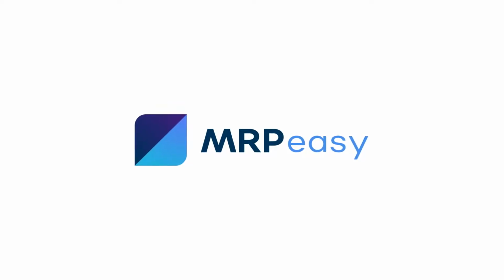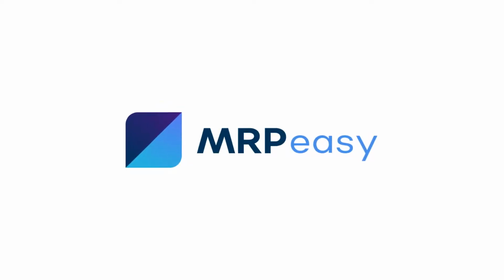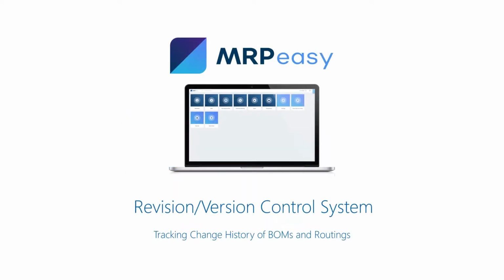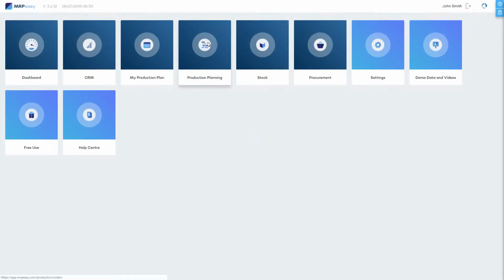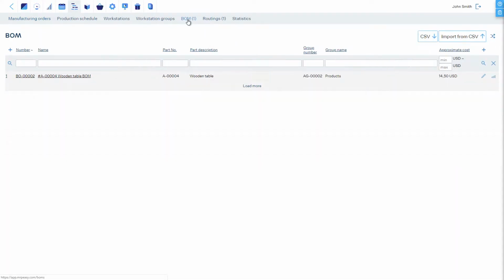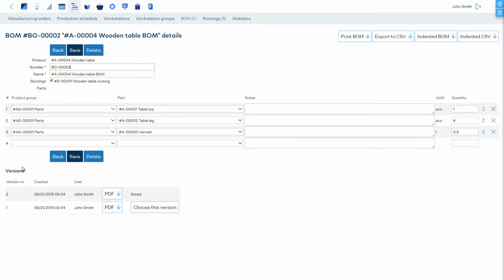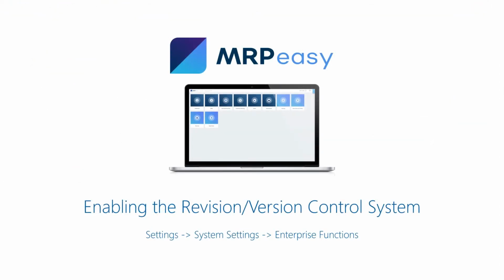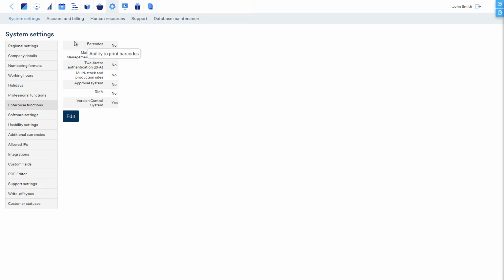MRPeasy Demo - Revision/Version Control System (VCS)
The Revision Control System in MRPeasy allows tracking changes to Bills of Materials (BOMs) and Routings.

* How to keep track of the history of changes made to a BOM or a Routing, who made these, when.
* How to restore previous versions of BOMs and Routings.